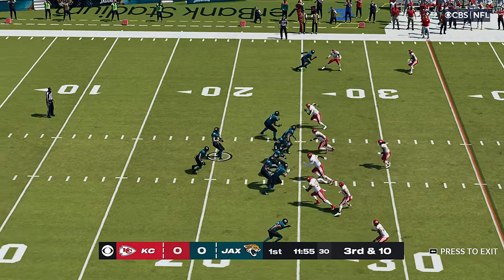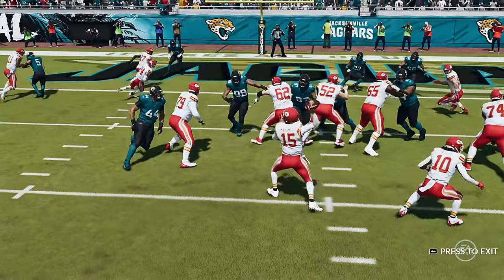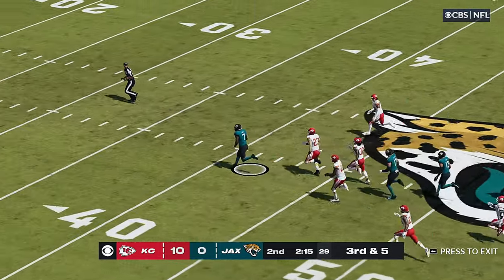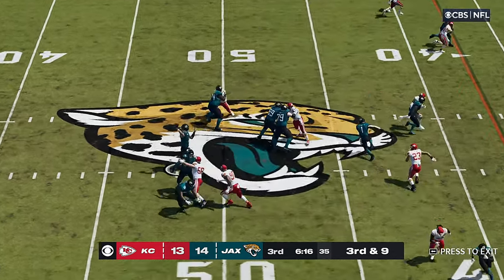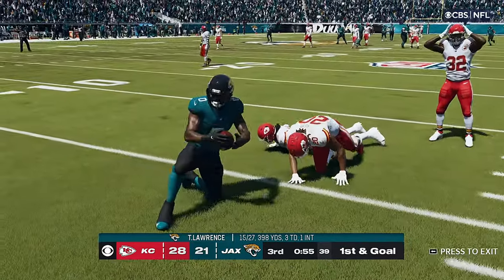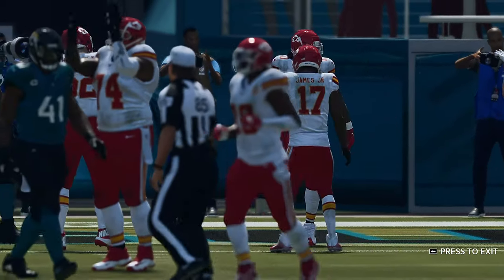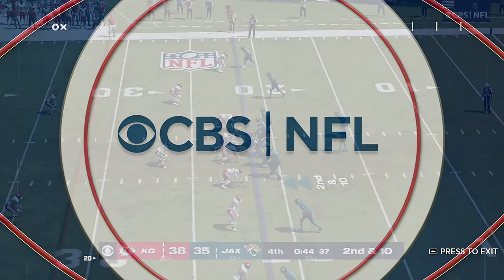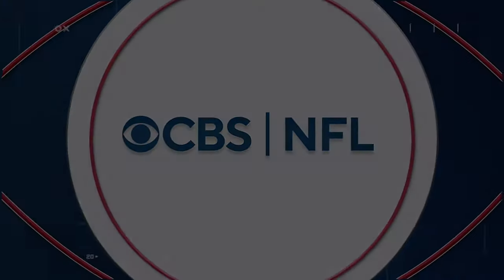Kansas City Chiefs at Jacksonville Jaguars NFL Highlights 2023 W2 Madden 24 PC Modded Franchise